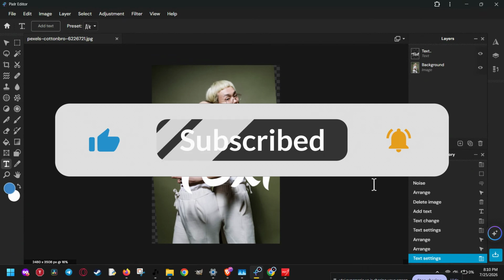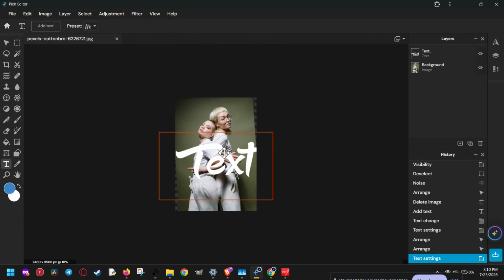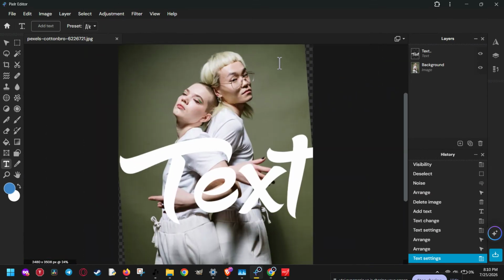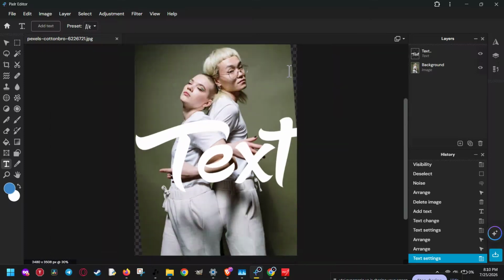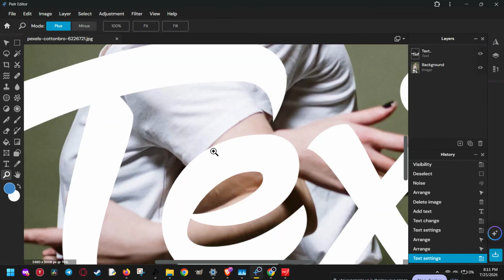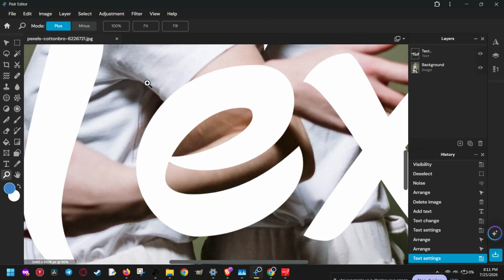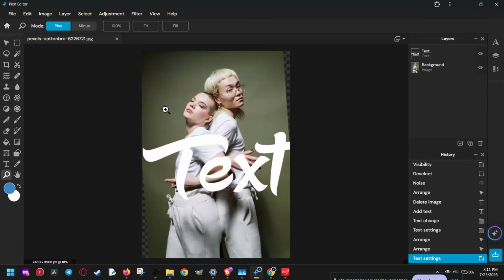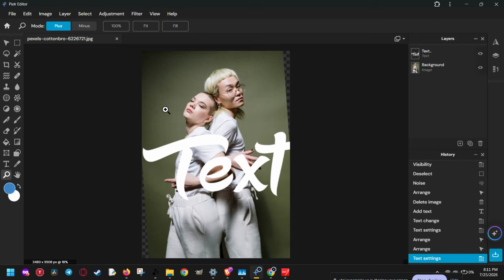How To Use Pixlr Zoom (Fast Easy Guide)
Learn how to use Pixlr zoom with the fastest shortcuts and tools for smoother editing. This tutorial covers mouse scroll zoom, keyboard zoom controls, the Zoom Tool, and fitting your image to the screen.

🕚Timestamps:
0:00 Intro
0:19 Fastest Way To Zoom In And Out
0:43 Keyboard Shortcuts For Zoom
1:08 Using The Zoom Tool With Z
1:35 Fit Image To Screen With Ctrl+0
1:44 Quick Recap

✍️What You'll Learn In This Video:
• How To Zoom In And Out In Pixlr Quickly
• How To Use Mouse Scroll Zoom In Pixlr
• How To Use Ctrl Plus And Ctrl Minus In Pixlr
• How To Activate The Zoom Tool With Z
• How To Fit Your Image To The Screen With Ctrl Zero
• How To Navigate Pixlr More Efficiently While Editing

💡Pro Tips:
• Use the mouse wheel for the fastest zooming while editing.
• Memorize Ctrl++ and Ctrl+- for quick view changes.
• Press Z when you need more precise zoom control.
• Use Ctrl+0 anytime your canvas gets too close.
• Combine zoom shortcuts with panning for faster workflow.